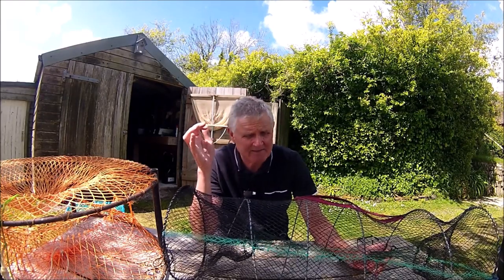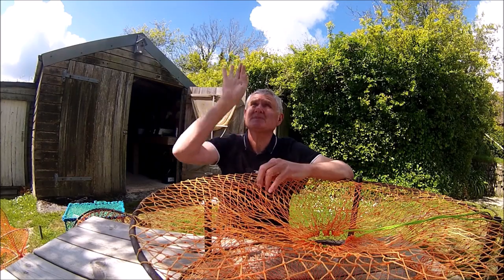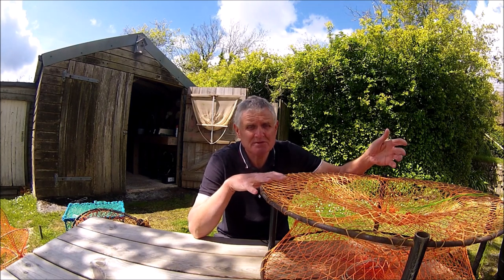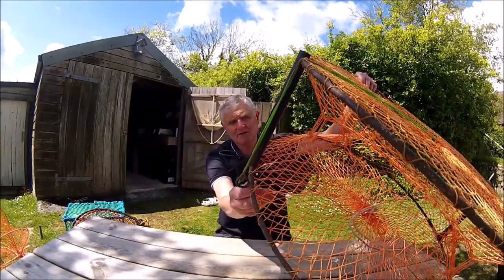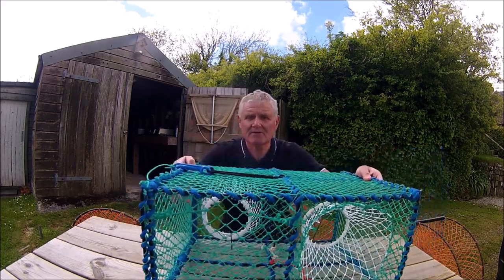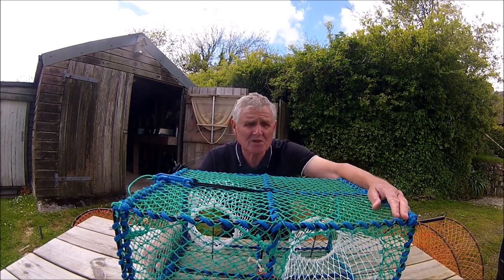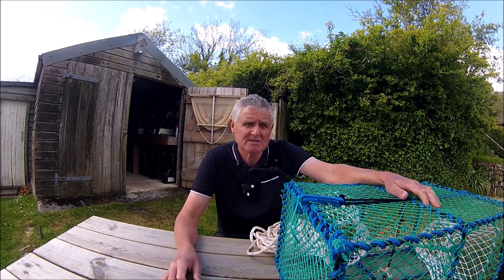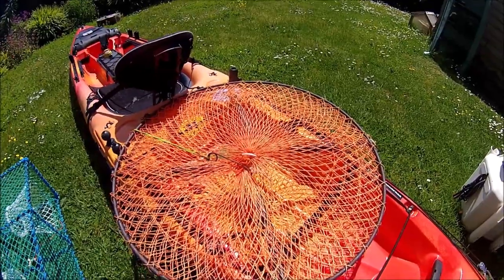Crab/Lobster Pots for Shore and Kayak Crab/Lobster Fishing – How to Use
Recreational shore and kayak Crab and Lobster fishing using pots is great fun and an enjoyable change from fishing for fish.  In this video, I look at the pro style very good quality pots I use that can be managed from a kayak or managed from the shore.  I talk about how the pots work and how they are deployed both from the shore and the kayak.  These pots will catch Spider Crab (Cornish King Crab), Brown Crab (Edible Crab),  Velvet Swimming Crab, and Lobsters.